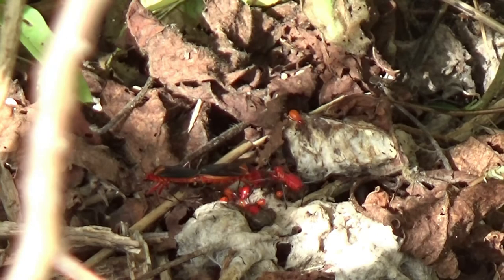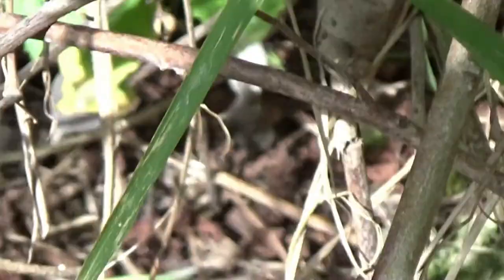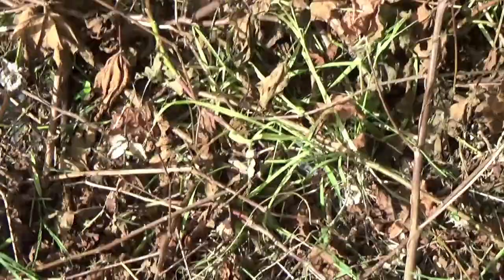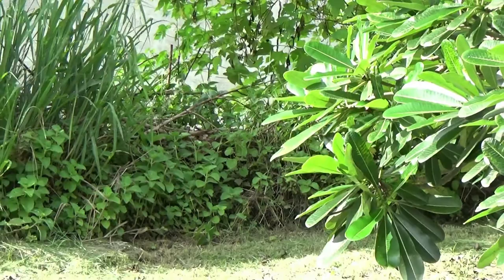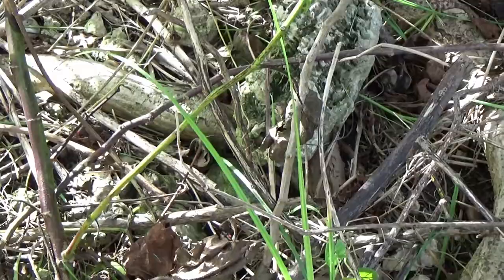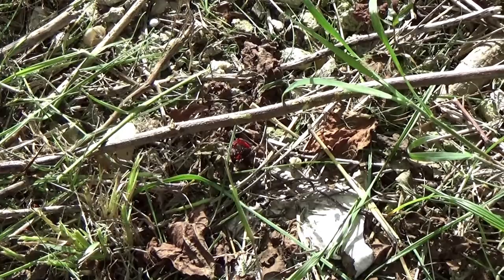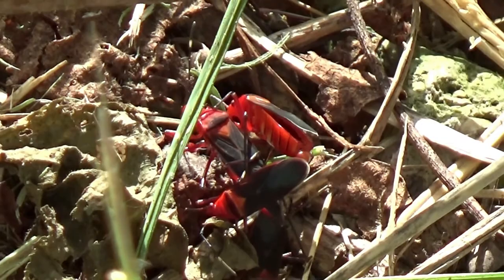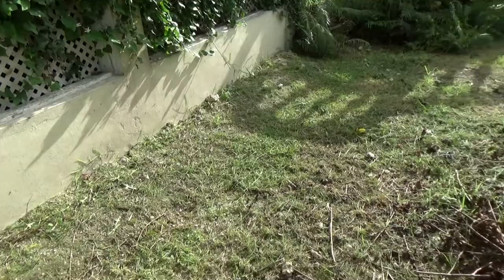Mediterranean Red Bugs - Scantius Aegyptius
Today in the Creative Garden I share with you the Mediterranean Red Bugs also known as Scantius Aegyptius, that seems to be invading the seeds of my cotton plant.  They are known pests in the garden and I am going through my selection of natural remedies to see which one bests tackles the problem.

Join me on this tropical adventure, in Barbados, and some of the gardens I get to visit around the World.  Sign up for one of the Tiers and get some of the rewards listed.